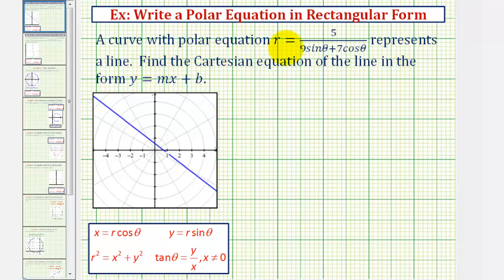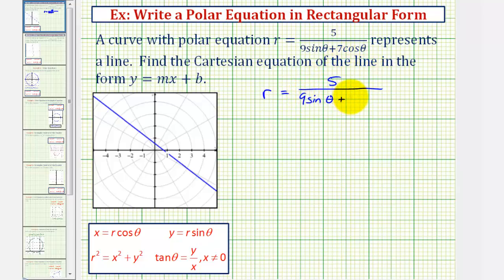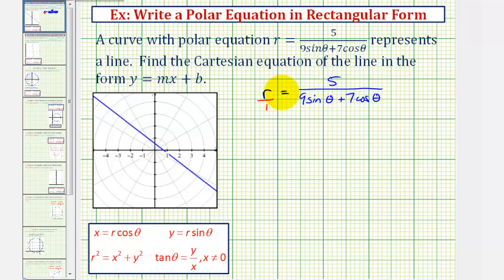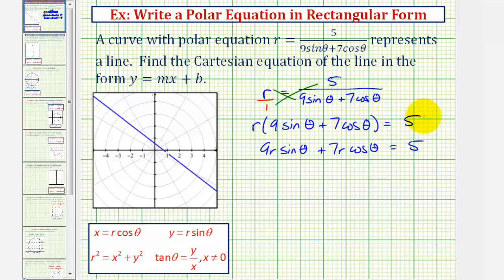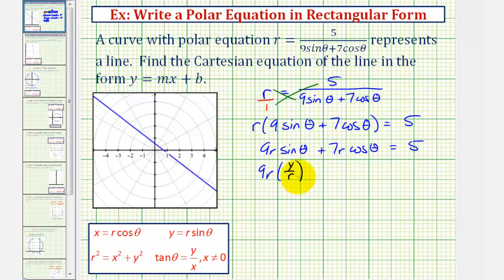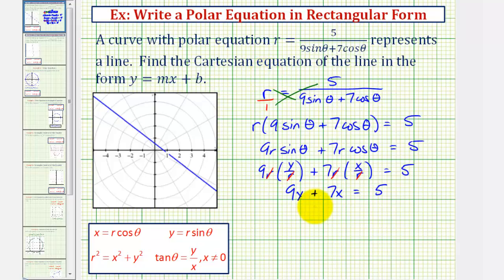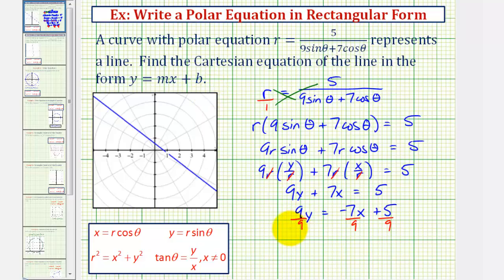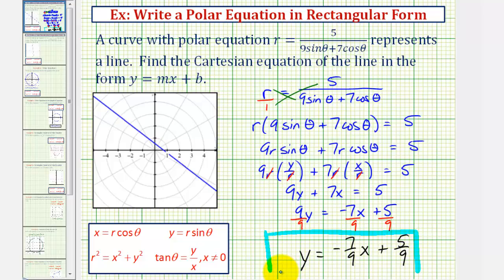Ex: Write a Polar Equations of a Line as a Cartesian (Rectangular) Equations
This video explains how to write a polar equation of a line as a Cartesian equation in slope intercept form.